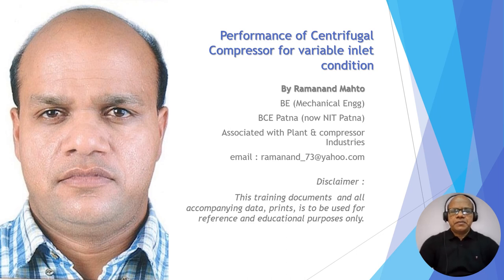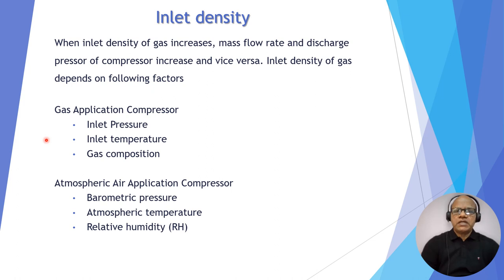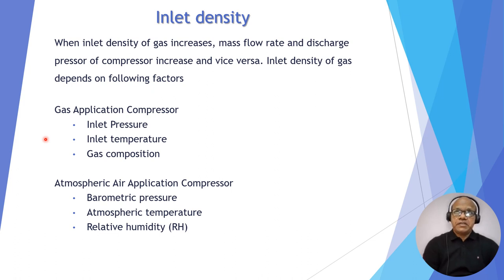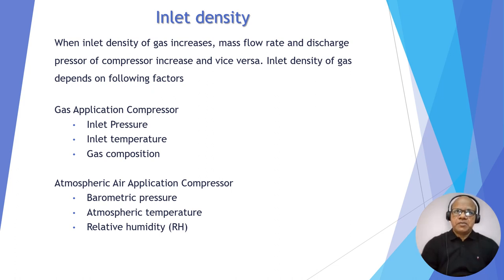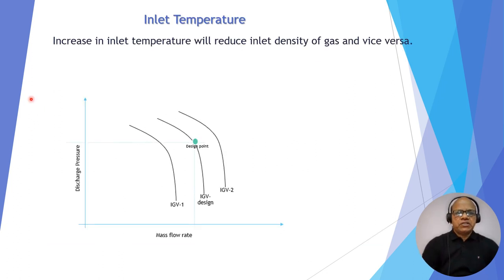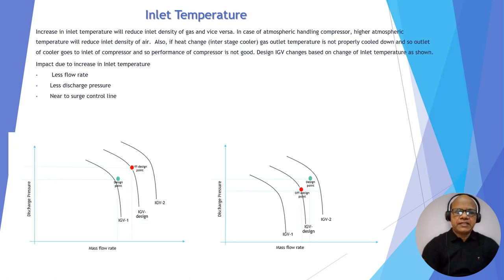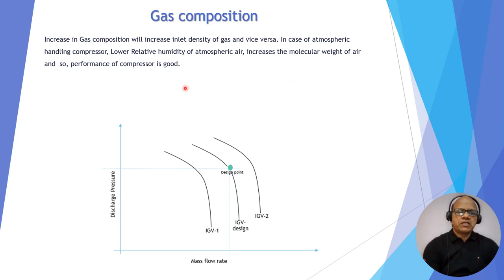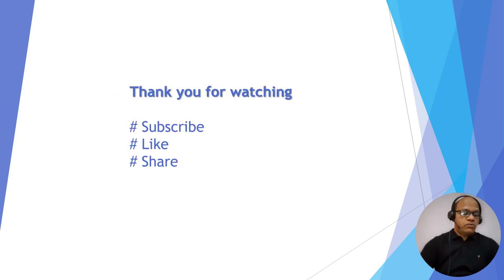Performance of Centrifugal Compressor for variable inlet condition